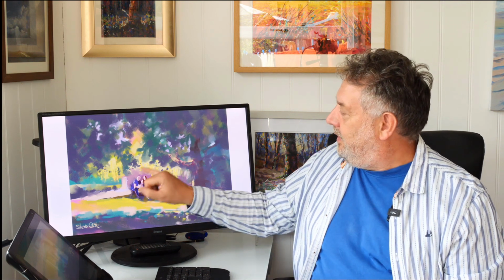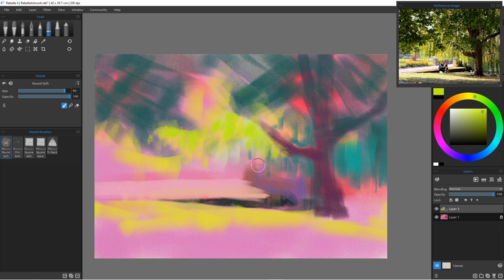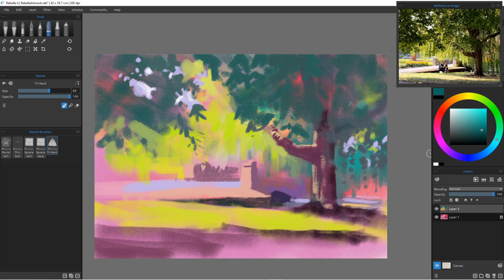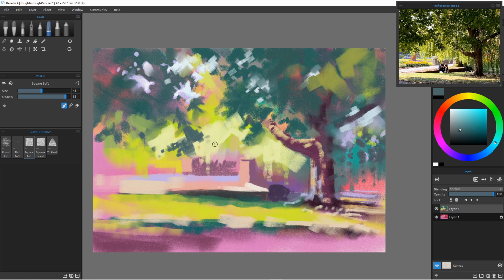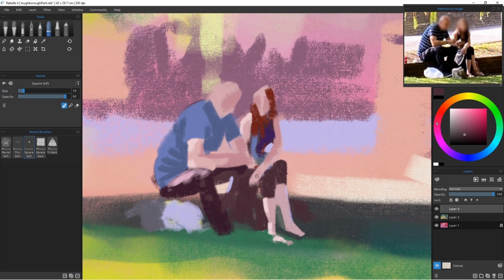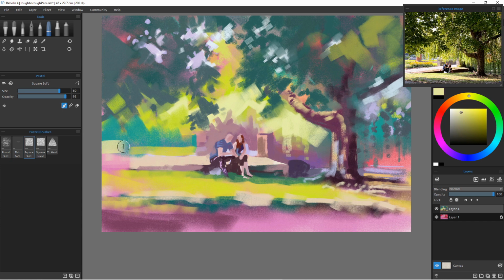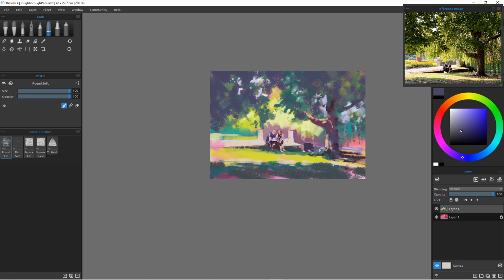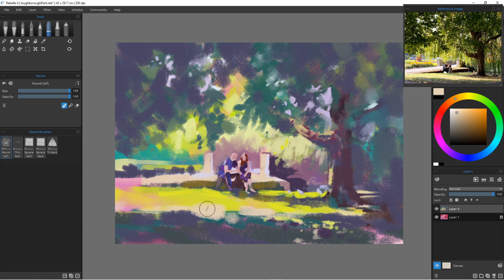Framing the focal point, pastel painting in Rebelle 4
In this video I begin a painting that evolves into a scene with a very definite focal point framed by foliage and a dark foreground. Painted in Rebelle 4 with pastel brushes.

Music
Dance of the flowers
Tchaikovsky
Youtube library